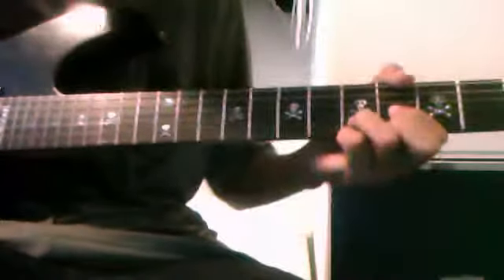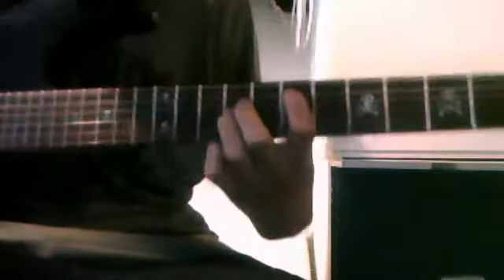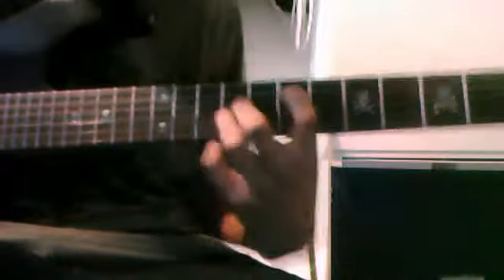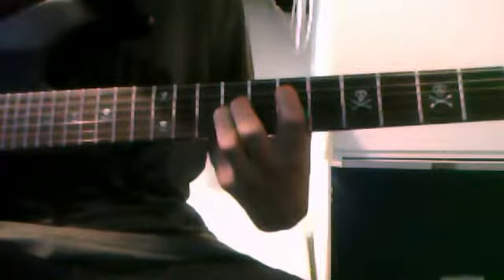sublime santeria intro cover tutorial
in this video i want to show my way of doing the intro so i know you cant see the guitar but i said the frets and strings but this is tthe intro i plan on putting up the solo not to late but please enjoy comment i read all of them and pleas subscribe message me but thx for watching